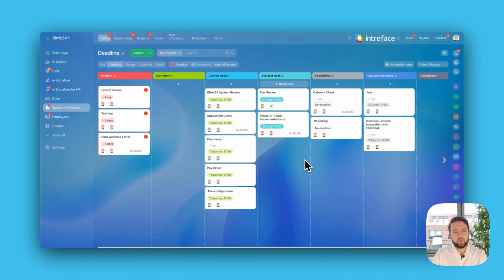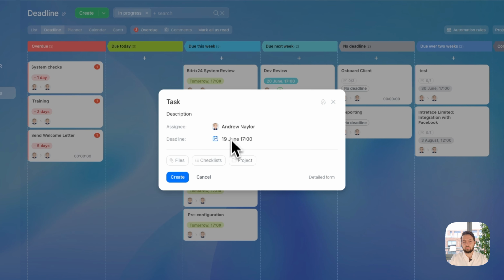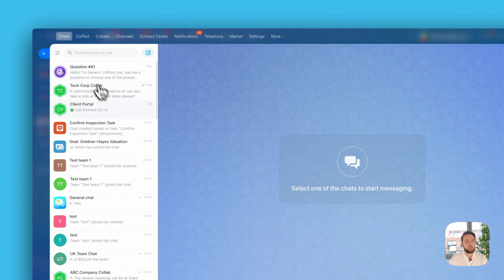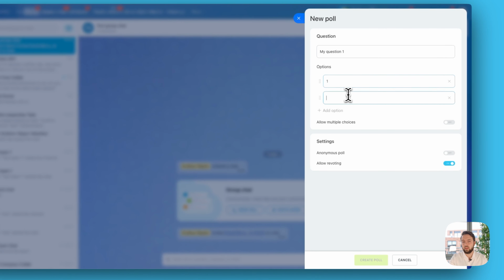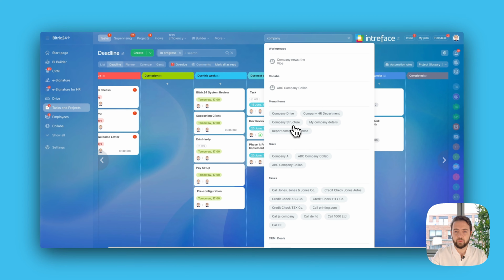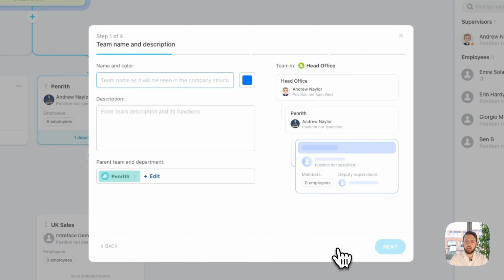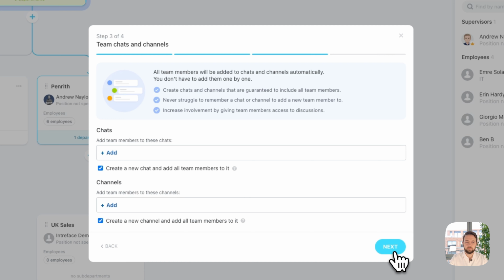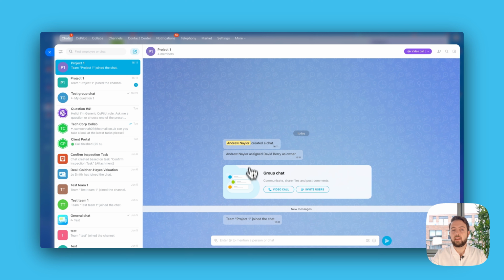Bitrix24 Demo: New Bitrix24 Update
Take a look at this Bitrix24 Demo by Giorgio Manzella, taking a dive into the new Bitrix24 update - Space 👽

Giorgio will take you through a few of the most useful tools, such as quick task creation, the cross functional teams tool and the new polls feature within Chats 📊

If you need any further information about any of these tools, please get in touch!